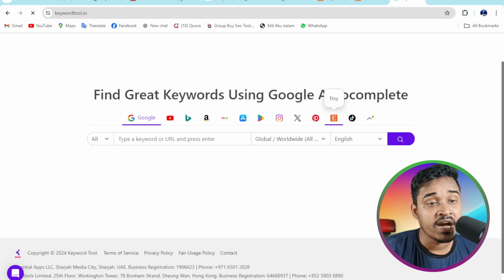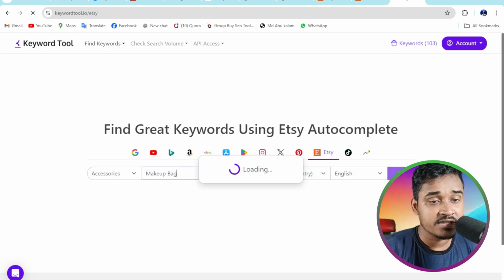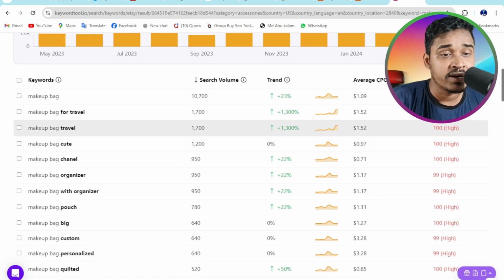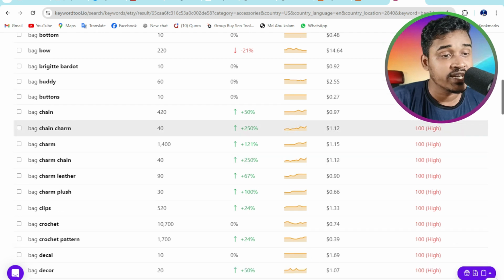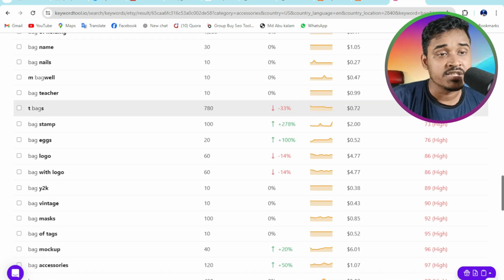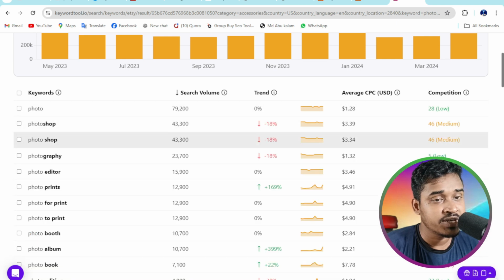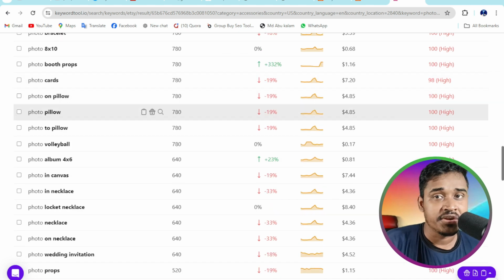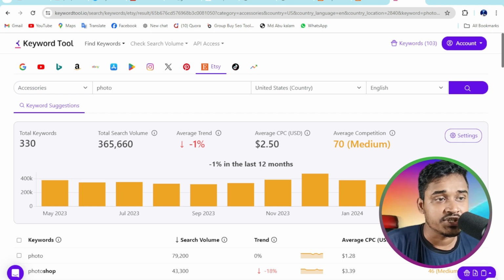How to do keyword research for etsy store (step by step) - etsy keyword research & product research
Learn, How to do keyword research for etsy store (step by step) - etsy keyword research & product research